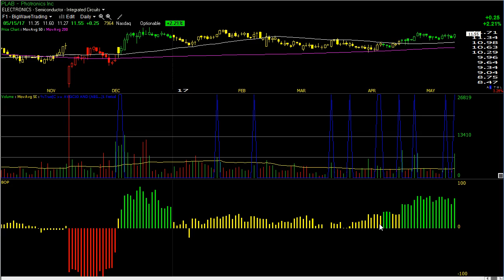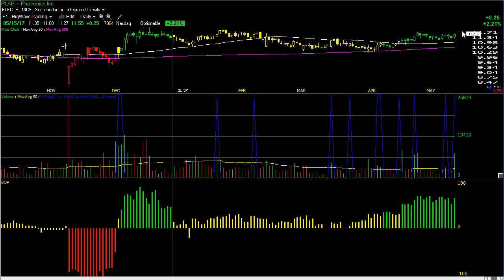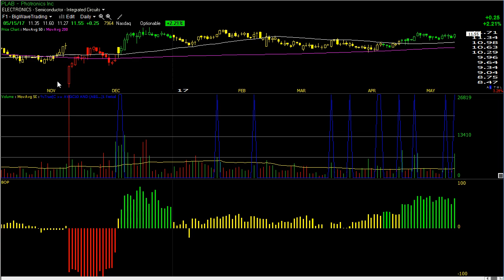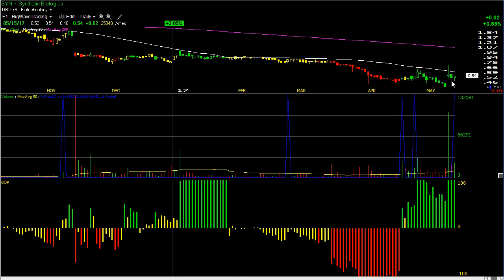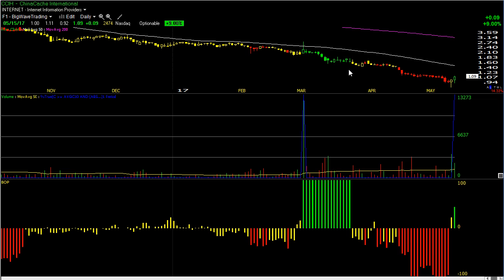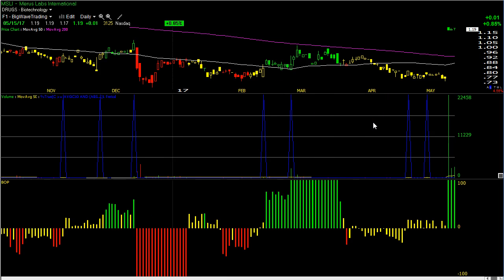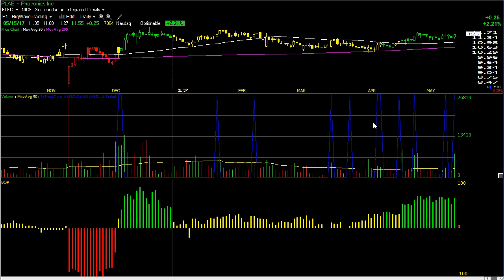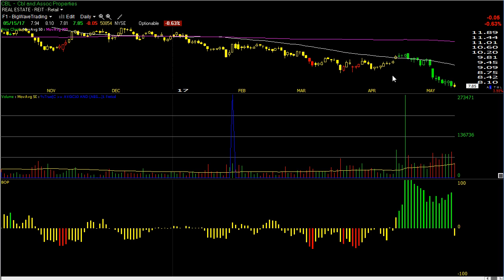Big Wave Trading Video Lesson (5/15/17)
New long positions for Tuesday's session.